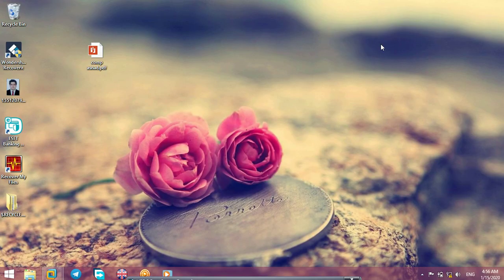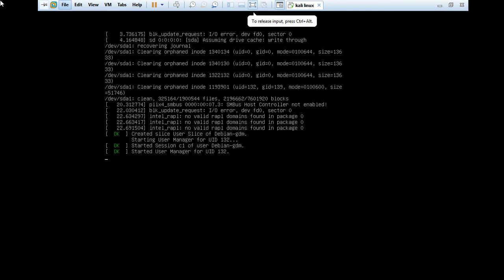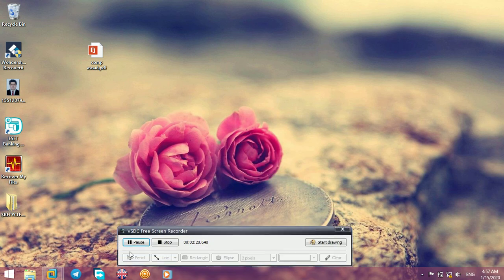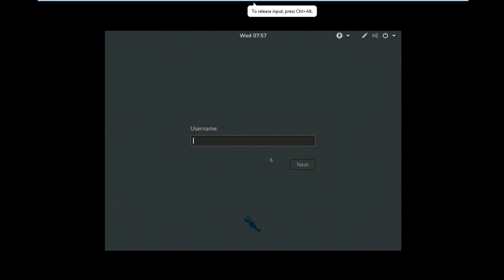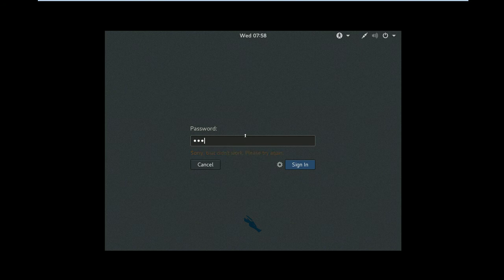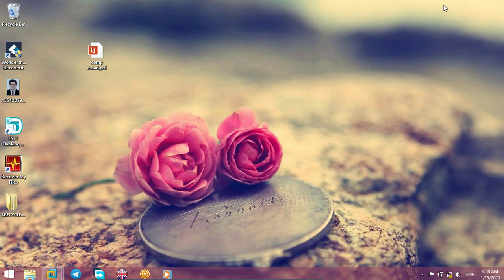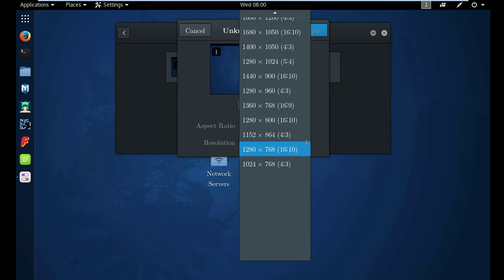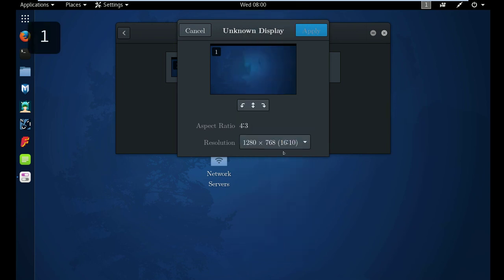how to use kali linux ?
watch and learn how it working 2019 new